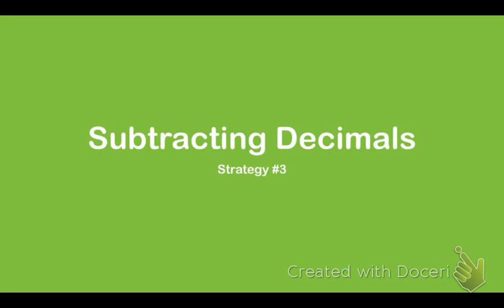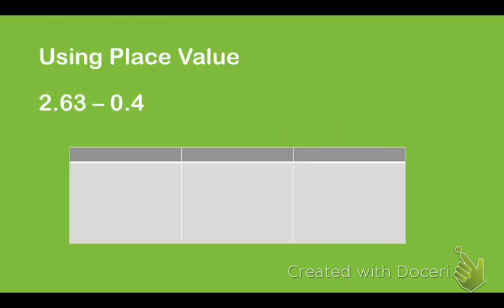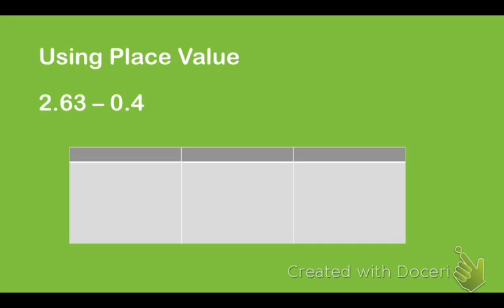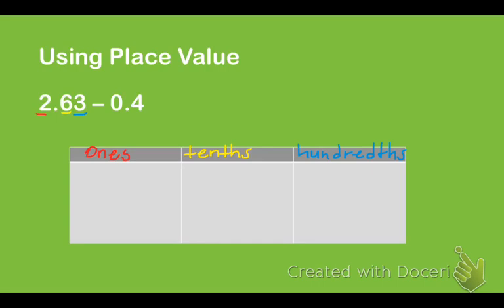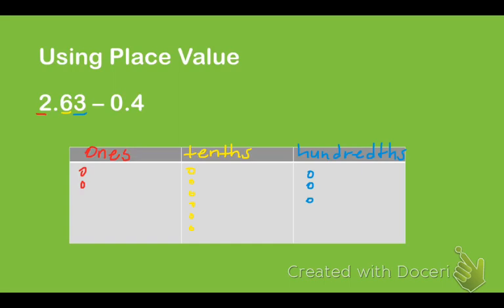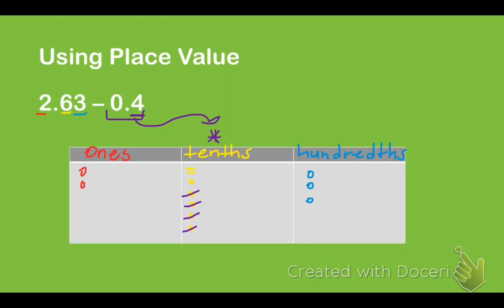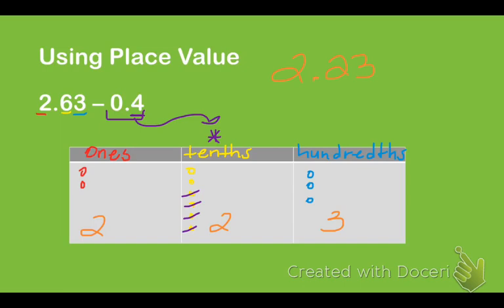Subtracting Decimals Strategy 3: Place Value